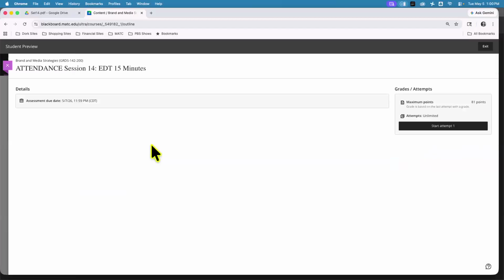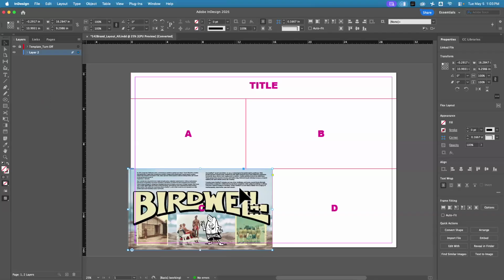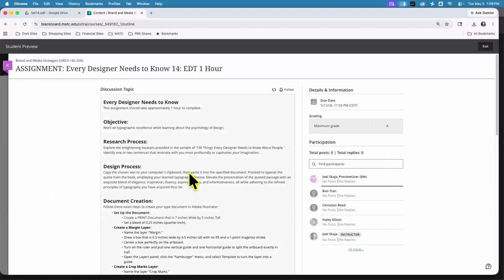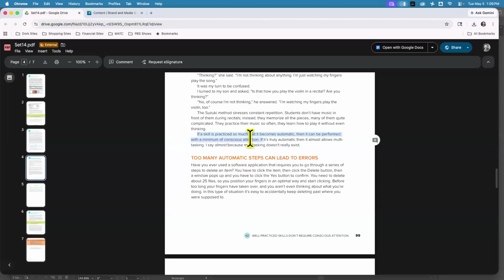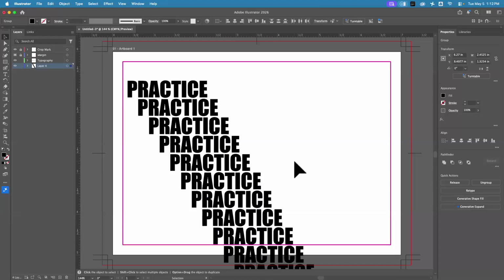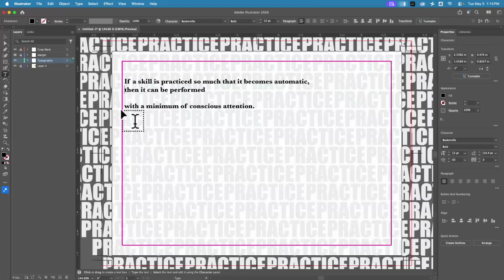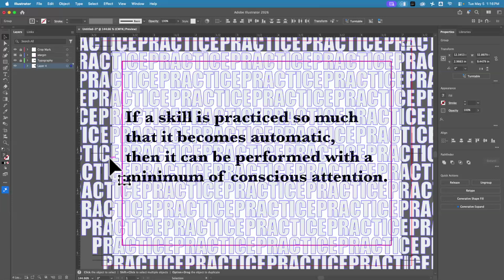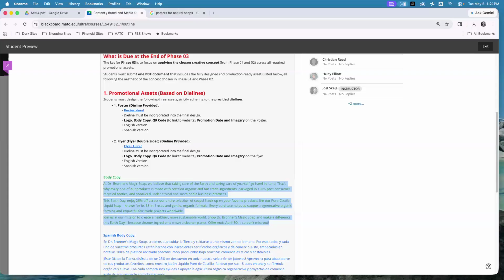Brand and Media Strategies Session 14a